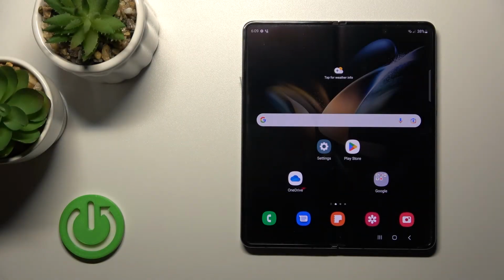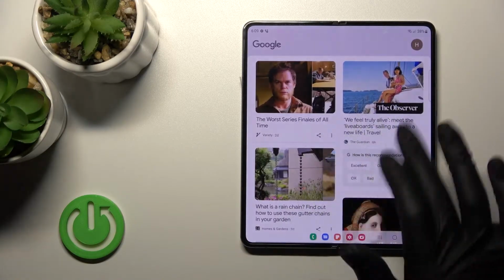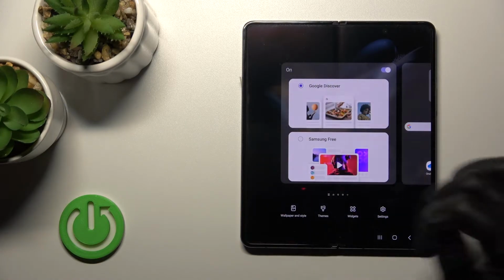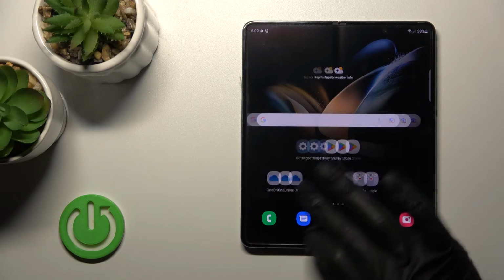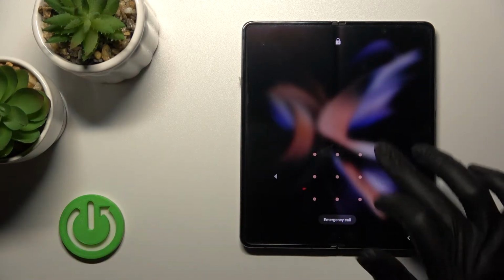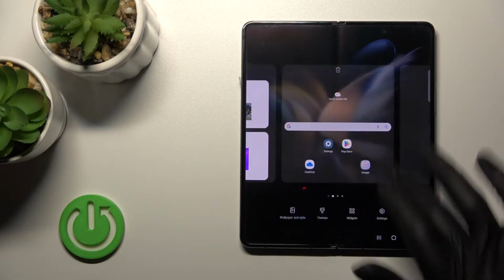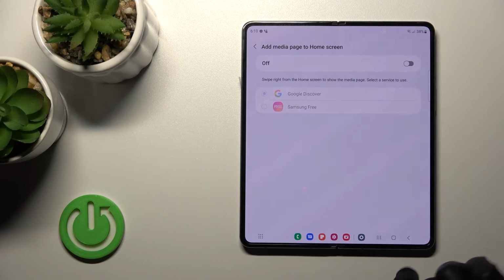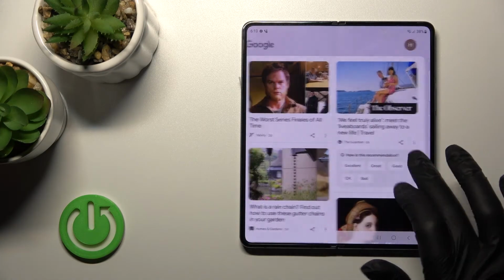How to Manage Google Feed in SAMSUNG Galaxy Z Fold 4 – Samsung Free Info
Would you like to manage the Google Feed or Samsung Free in your SAMSUNG Galaxy Z Fold 4? In this tutorial, we would like to share with you how easily you can find the proper option, which will allow you to easily manage, so either turn on or off the Google feed. So let’s follow all shown steps and successfully manage Google Feed.